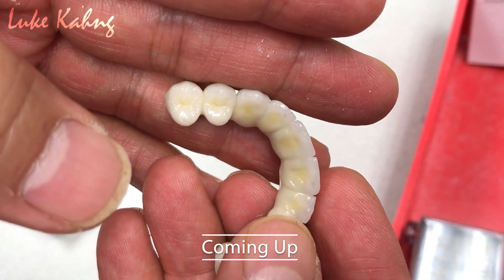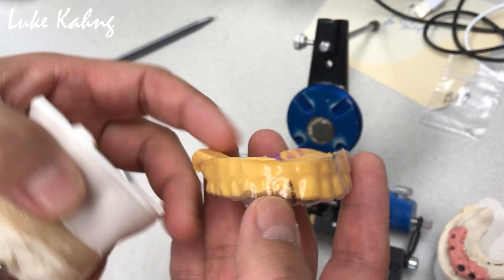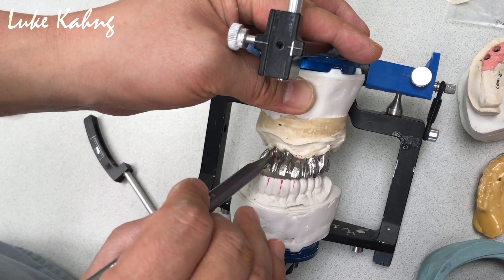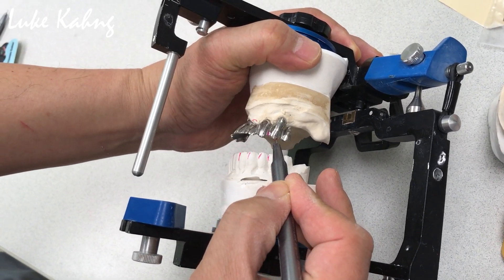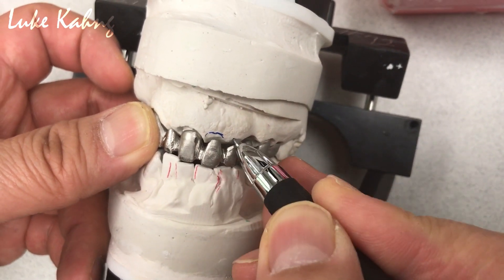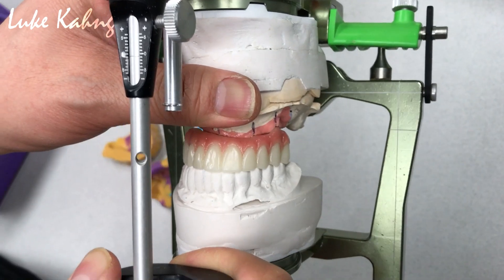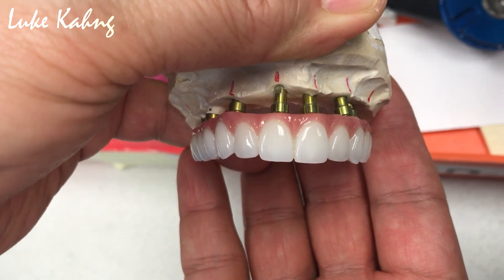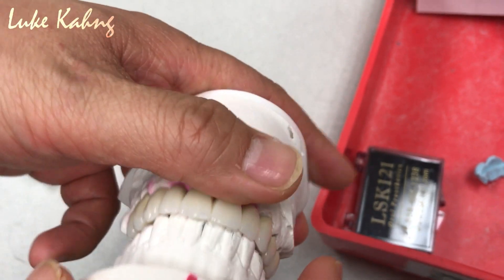How to Make a Full-Mouth, Metal, Ceramic Restoration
In this video I walk you through the process of how I make full-mouth, metal ceramic restorations and why I make them.